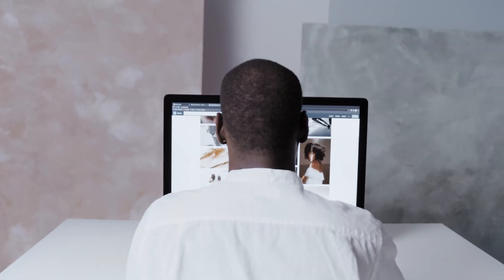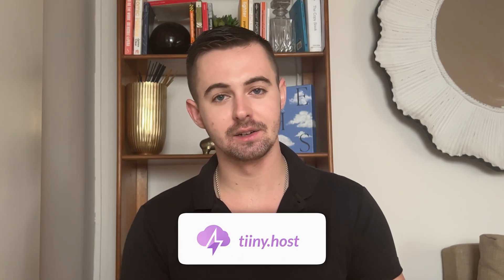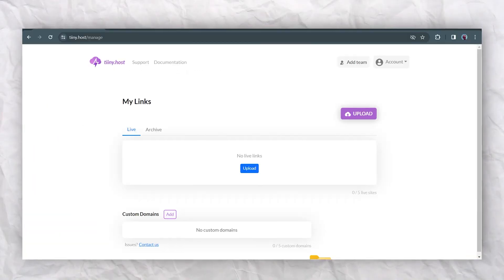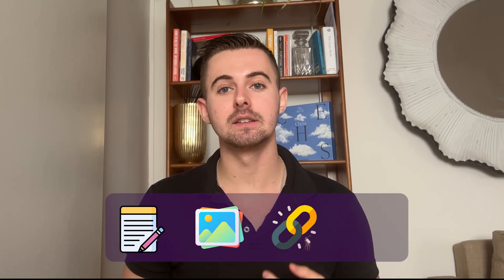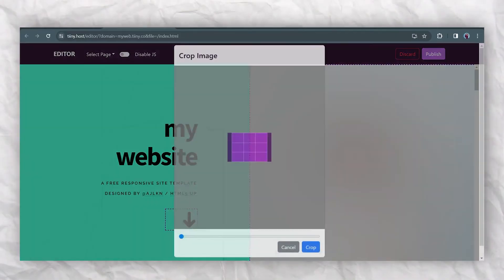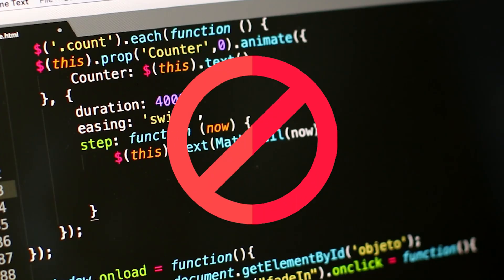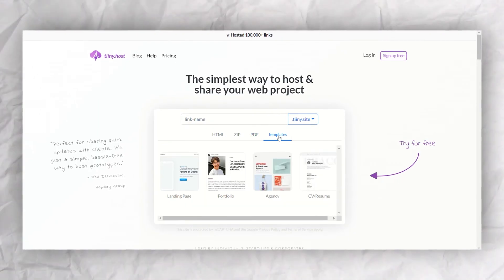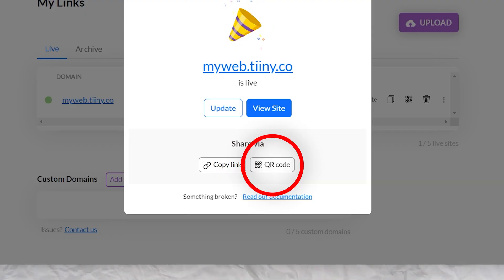How To Edit A Website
Learn how to easily edit and publish a website using tiiny.host. Simply begin with an HTML template, upload it to the Tiiny editor, and effortlessly update content without coding required.